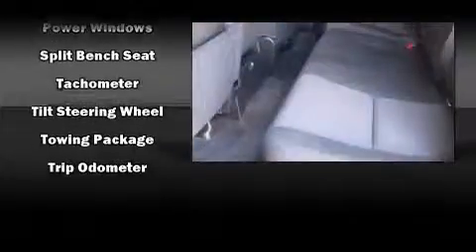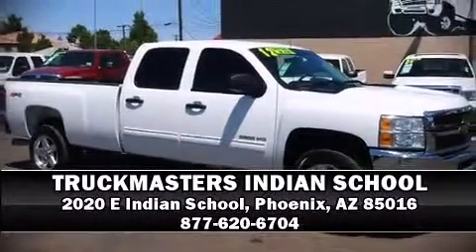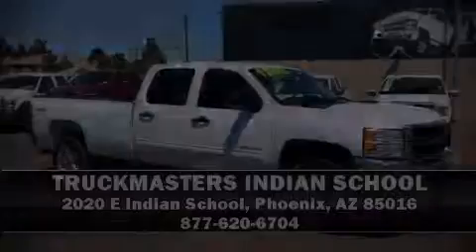2012 Chevrolet Silverado 2500HD LT in Phoenix, AZ 85016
Climb inside the 2012 Chevrolet Silverado 2500HD. Smooth gearshifts are achieved thanks to the powerful 8 cylinder engine, and for added security, dynamic Stability Control supplements the drivetrain. Four wheel drive allows you to go places you've only imagined. Top features include air conditioning, front and rear reading lights, 1-touch window functionality, variably intermittent wipers, tilt steering wheel, remote keyless entry, cruise control, and a split folding rear seat. Chevrolet ensures the safety and security of its passengers with equipment such as: dual front impact airbags, traction control, brake assist, a panic alarm, onStar, and 4 wheel disc brakes with ABS. A Carfax history report provides you peace of mind by detailing information related to past owners and service records. Our sales staff will help you find the vehicle that you've been searching for. We'd be happy to answer any questions that you may have. Stop in and take a test drive!